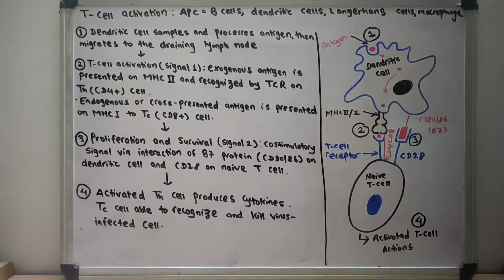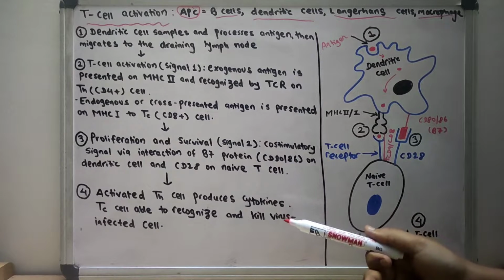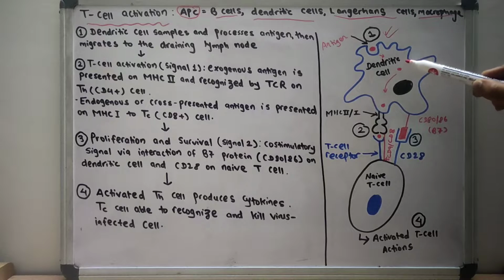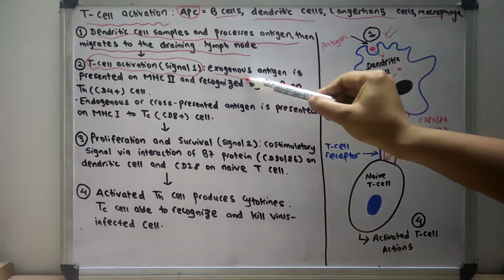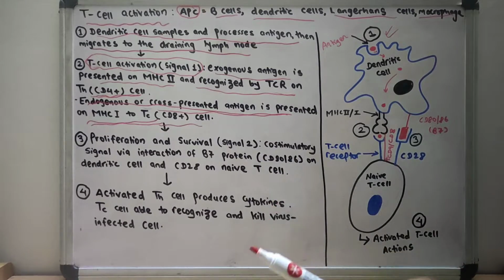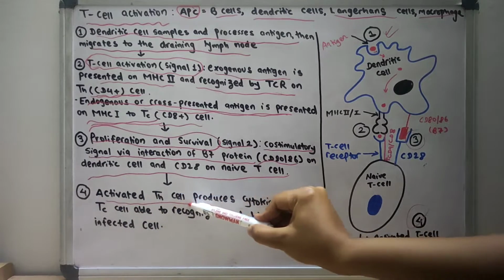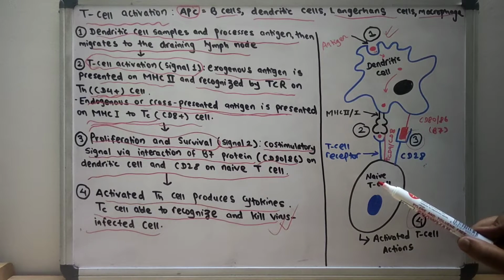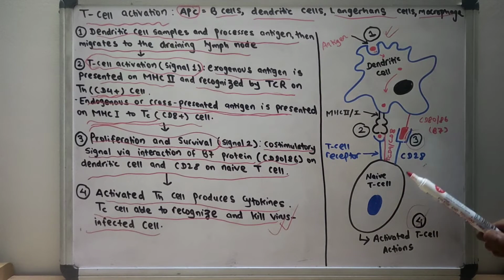T Cell activation-6